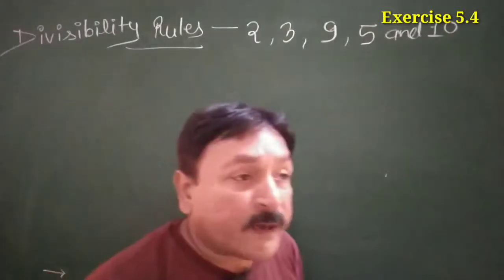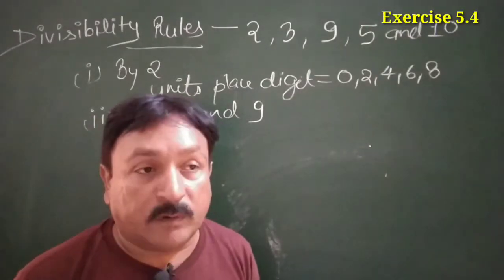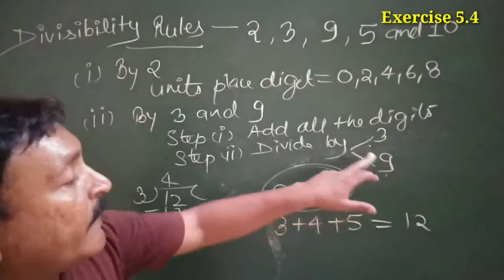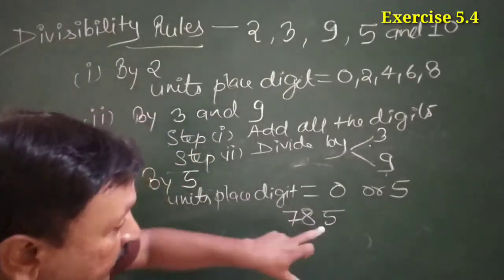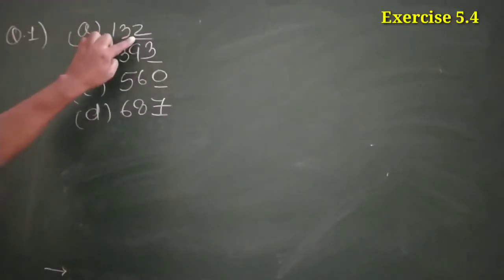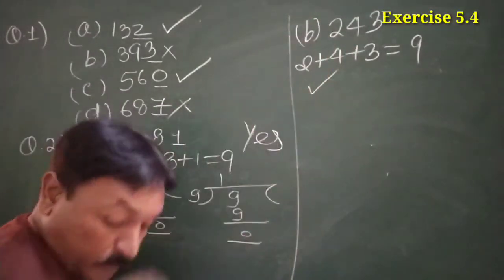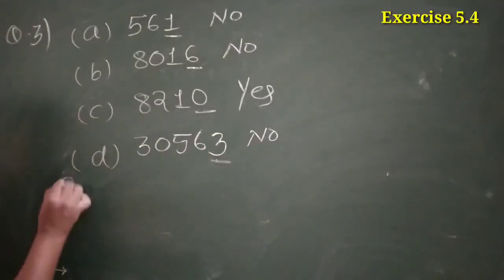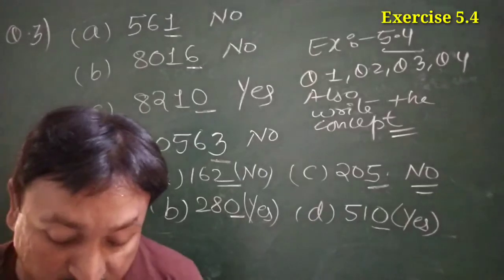VIII Mathematics: Exercise 5.4(Completion of Ch5)